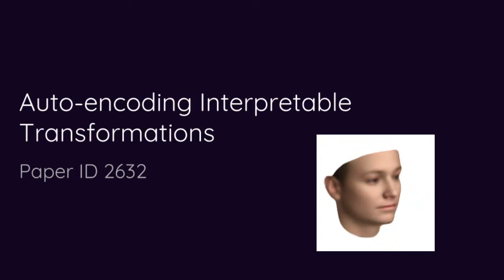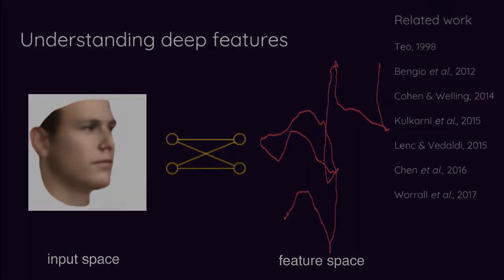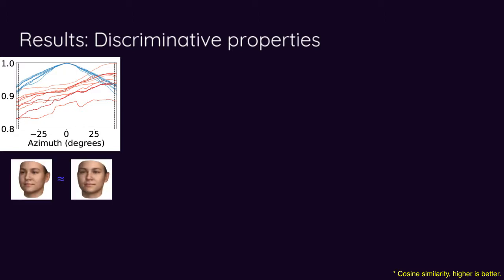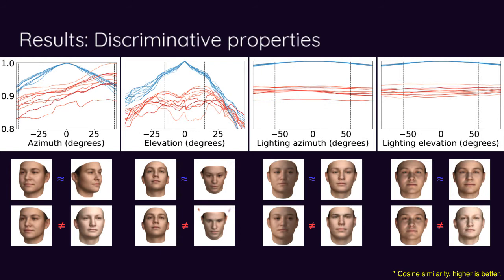Interpretable Transformations with Encoder-Decoder Networks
ICCV 2017

Authors: Daniel E Worrall, Stephan Garbin, Daniyar Turmukhambetov, Gabriel Brostow

Abstract: Deep feature spaces have the capacity to encode complex transformations of their input data. However, understanding the relative feature-space relationship between two transformed encoded images is difficult. For instance, what is the relative feature space relationship between two rotated images? What is decoded when we interpolate in feature space? Ideally, we want to disentangle confounding factors, such as pose, appearance, and illumination, from object identity. Disentangling these is difficult because they interact in very nonlinear ways. We propose a simple method to construct a deep feature space, with explicitly disentangled representations of several known transformations. A person or algorithm can then manipulate the disentangled representation, for example, to re-render an image with explicit control over parameterized degrees of freedom. The feature space is constructed using a transforming encoder-decoder network with a custom feature transform layer, acting on the hidden representations. We demonstrate the advantages of explicit disentangling on a variety of datasets and transformations, and as an aid for traditional tasks, such as classification.